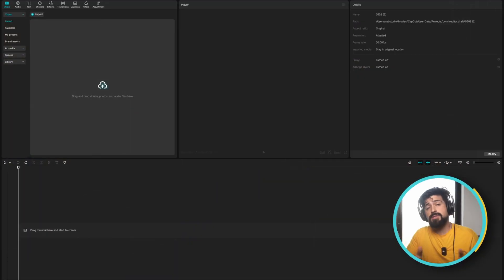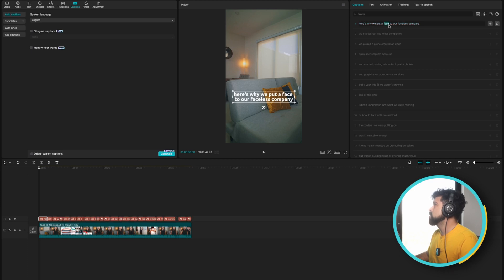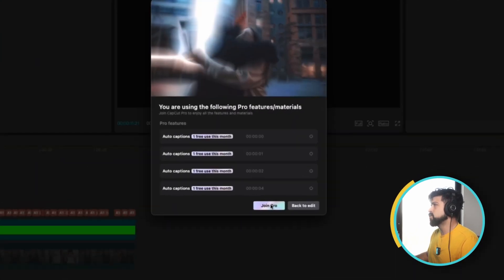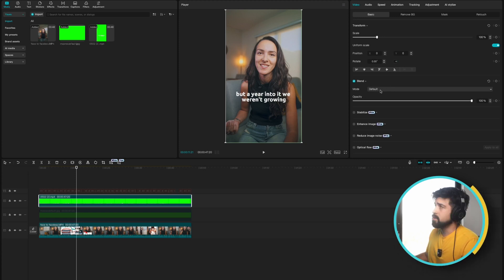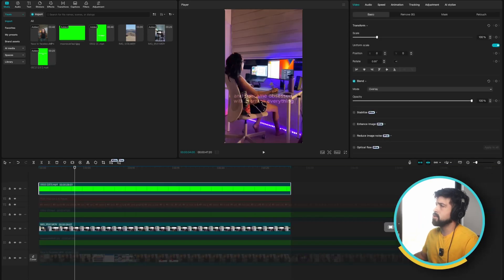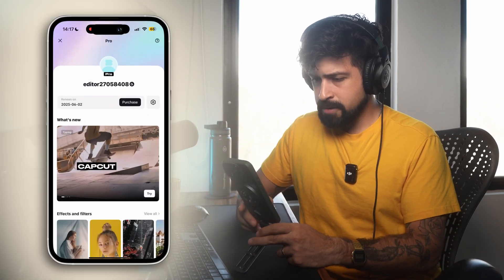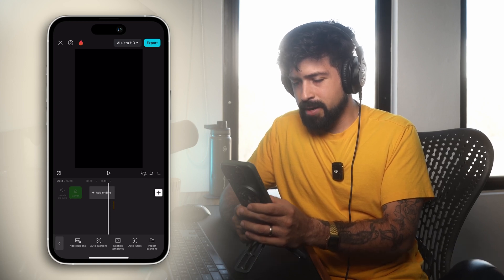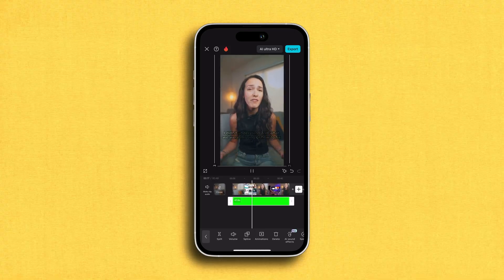How to Make Transparent Subtitles with CapCut Desktop & Mobile (Blend Mode Tutorial)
How to Make Transparent Subtitles in CapCut - Blend Mode Tutorial

⏱️ Timecodes ⏱️
00:00 – How to Make Transparent Subtitles with CapCut with Blend Mode
00:35 – How to Create Transparent Subtitles on CapCut Desktop Using Green Screen
03:19 – How to Use Green Screen and Chroma Key in CapCut
04:34 – How to Make Your Subtitles Easier to Read on CapCut
05:01 – How to Create and Use Compound Clips in CapCut to Enable Blend Modes
06:00 – How to Generate Captions, Add Overlays, Green Screen, and Splice Effect on CapCut Mobile
08:17 – Why I Prefer Desktop Over Mobile for Transparent Subtitle Editing in CapCut

Camera:
Lens:
Microphone:
(Amazon)

🚀 Grow you personal brand by joining our FREE Personal Brand Accelerator Hub Facebook community ➡️

Our mission is to help creators and entrepreneurs grow their audience, brand, and revenue on social media with content doing what they love!

QUESTION — What are your thoughts on editing on CapCut? Love it? Hate it?

About this video:
In this video, I walk you through how to create transparent subtitles in CapCut using blend modes and compound clips. You’ll learn how to generate captions, apply blend effects, and navigate CapCut’s features to achieve a professional transparent text look. I also cover the differences between CapCut’s desktop and mobile versions, ensuring you can apply these techniques across devices. Whether you’re editing for social media, enhancing your content creation, or exploring video editing techniques, this CapCut video editing tutorial has you covered.

Seb & Jaz